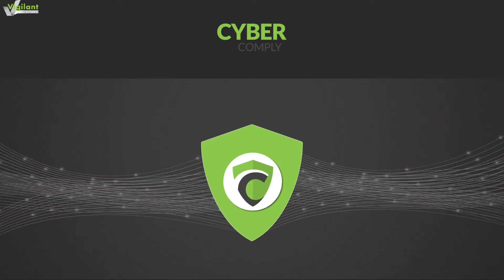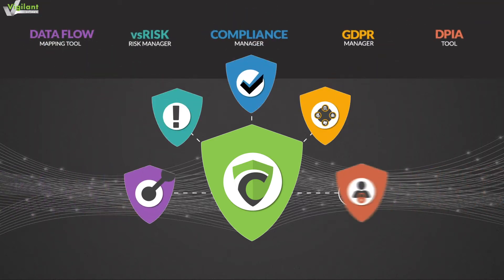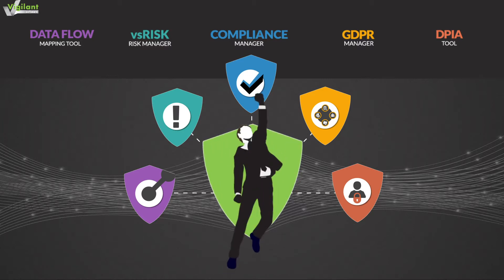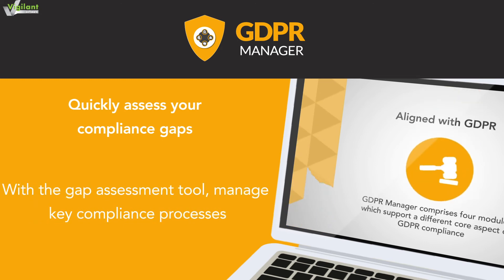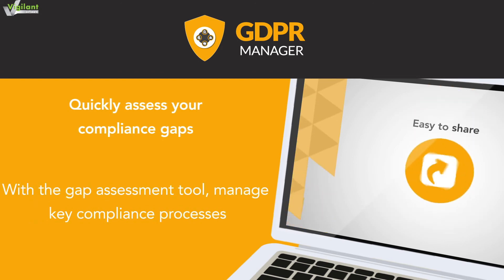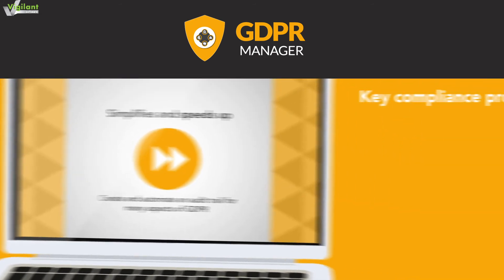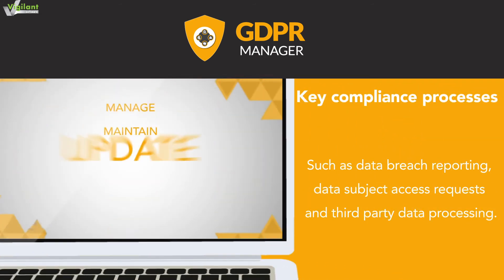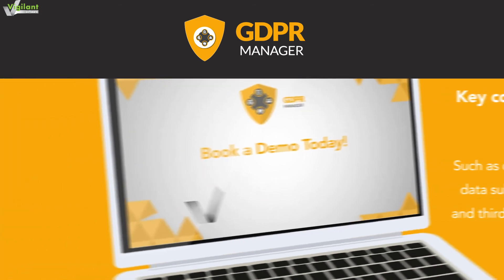Risk-proof your data with CyberComply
With 5 integrated tools, CyberComply makes compliance with critical laws and frameworks simple and affordable.
• The Risk Manager helps you identify and manage your information security risks like a pro, and saves you up to 80% of your time conducting information security risk assessments.
• The Data Flow Mapping Tool can identify, map and visualise personal data flows in minutes, helping you comply with Article 30 of the GDPR. Dynamic drawing tools help you quickly create and edit data flows and chart the entire journey of personal data as it is processed.
• The Data Privacy Impact Assessment tool helps you conduct DPIAs quickly and with confidence in six simple steps. Built-in libraries of risks you save you time, ensure completeness and reduce errors.
• GDPR manager gives you the visibility, automation and record keeping needed for effective GDPR compliance. Quickly assess your compliance gaps with the gap assessment tool and manage key compliance processes, such as data breach reporting, data subject access requests and third party data processing.
• Compliance Manager helps you keep track of all the data security compliance requirements from a range of laws in the UK, and provides clear guidance around the requirements for each.